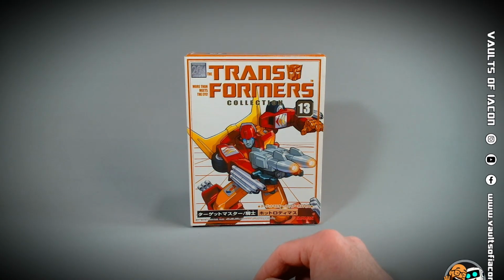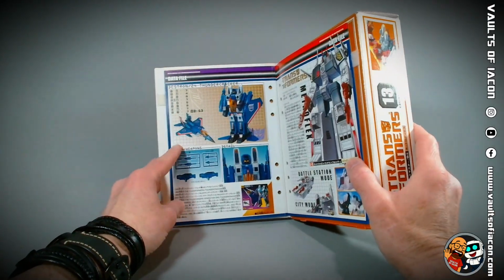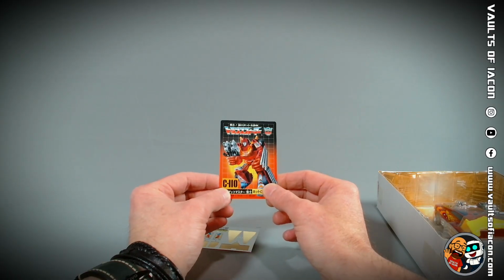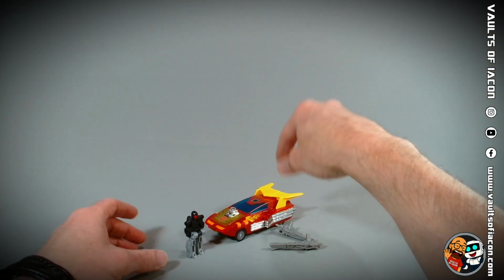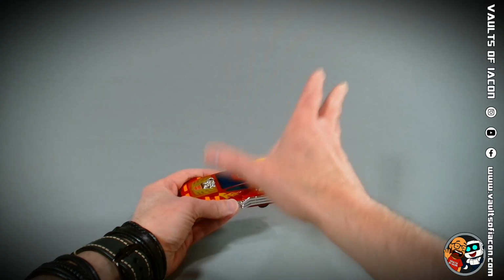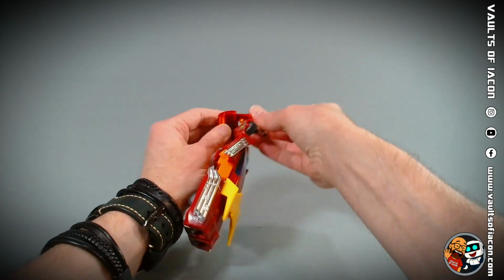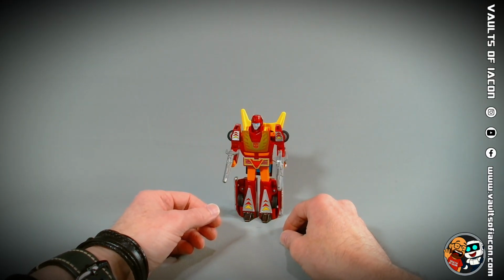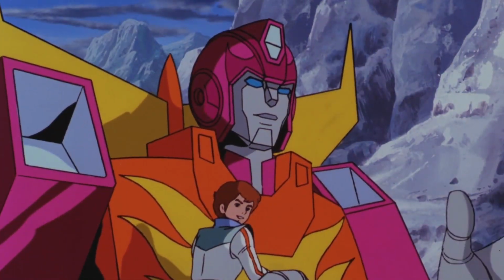Back Catalogue: The Transformers Collection 13 Hot Rod and Firebolt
Join me as I delve deep into The Vaults and dig out items from our Back Catalogue.

This week I take a look at The Transformers Collection 13 Hot Rod and Firebolt.

If you'd like to check out the photos of Hot Rod and Firebolt then head
over to the Vaults of Iacon website, direct link to the photos is below: